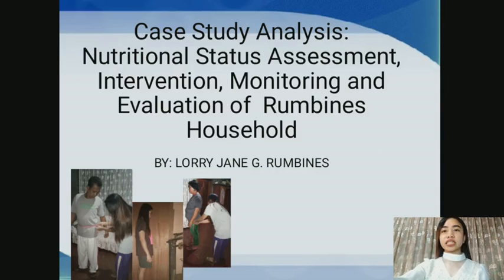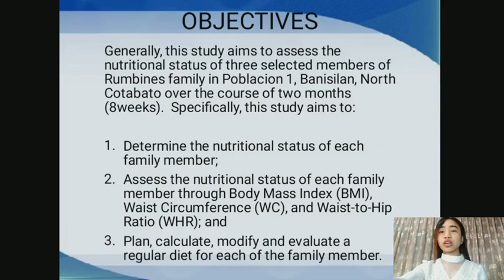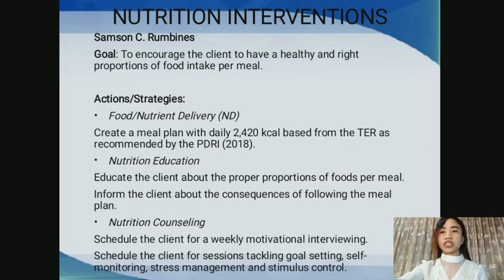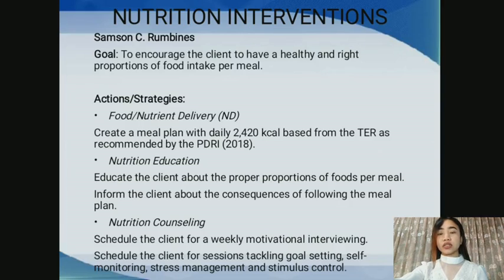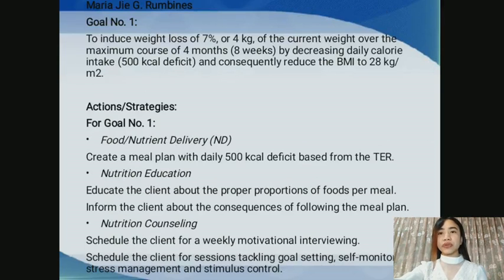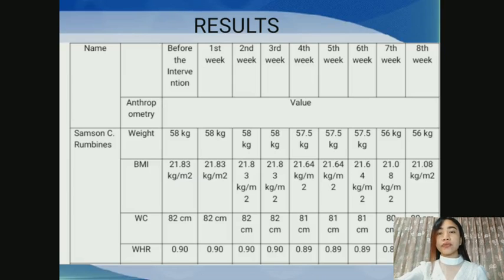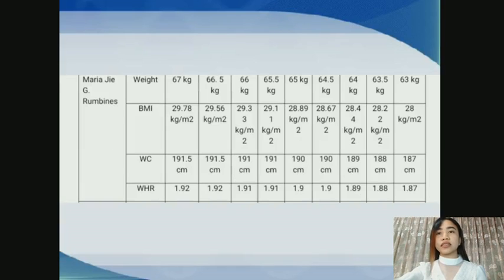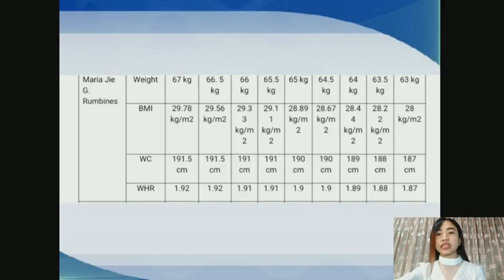CASE STUDY ANALYSIS